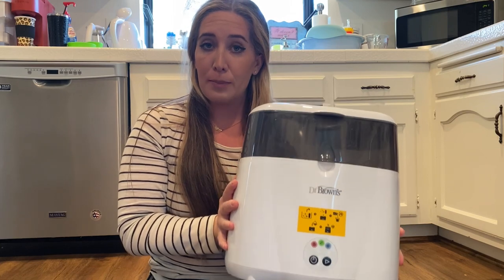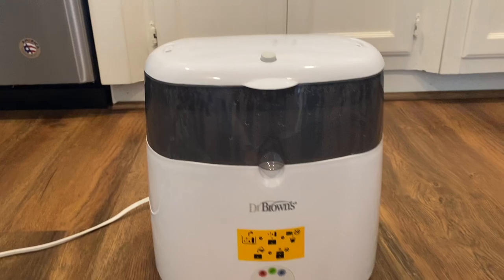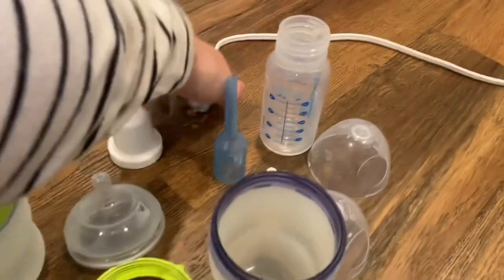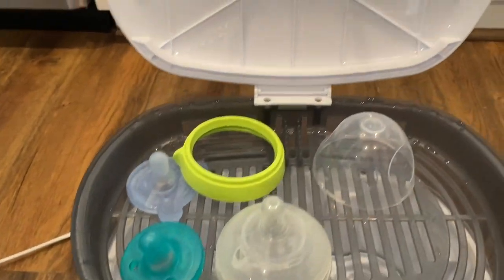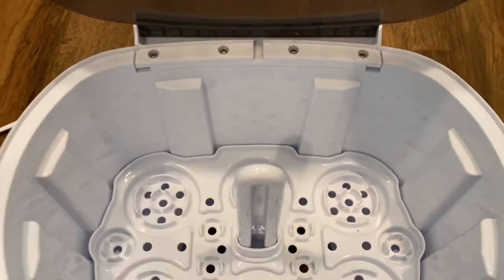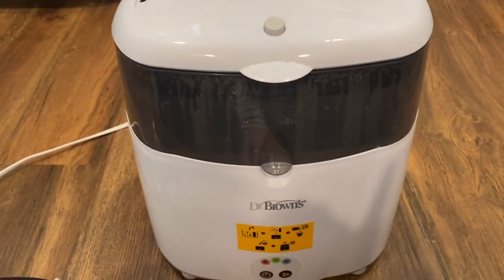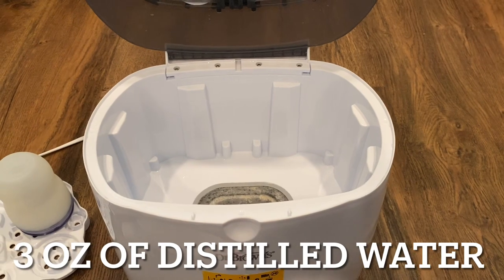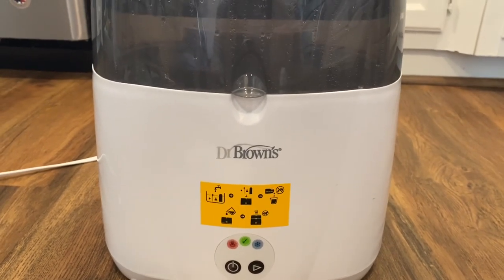Dr. Brown’s Electric Sterilizer- Great for Various Baby Products! Is it Worth It? Honest Review!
Cleaning baby products can become a hassle and an overwhelming task when they start to pile up.  Dr. Brown’s Electric Sterilizer can help make things a bit easier by doing some of the work for you!  This sterilizing product can be used for a variety of baby products including all bottle parts and pacifiers for example.  What’s nice about this product is that it can be used with products other than Dr. Brown’s!

Xoxo
Maggie